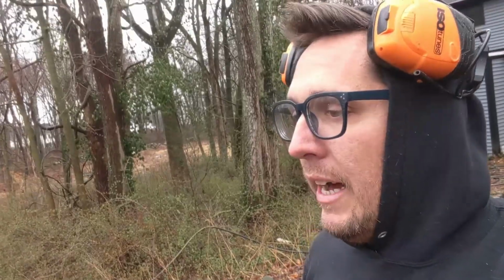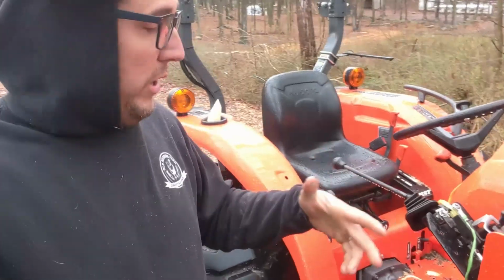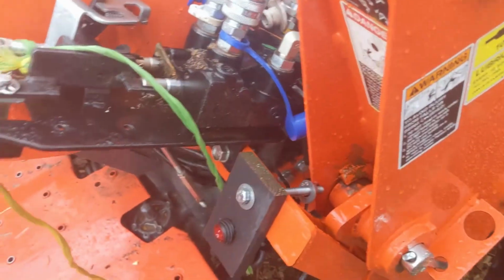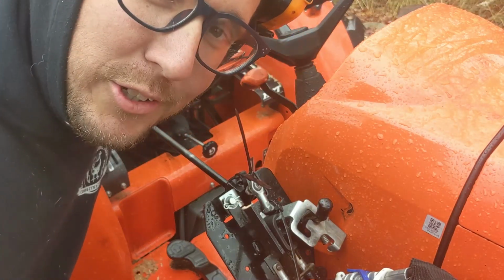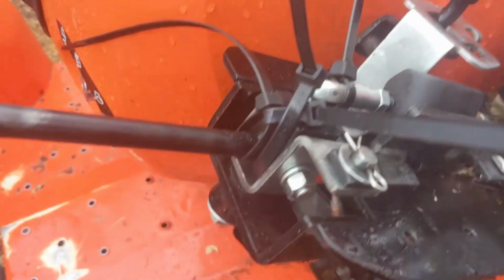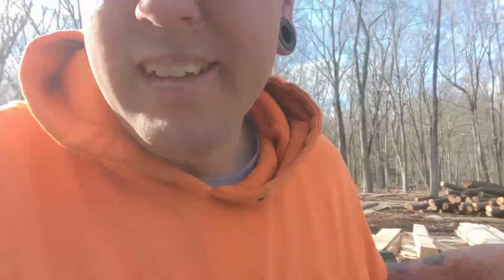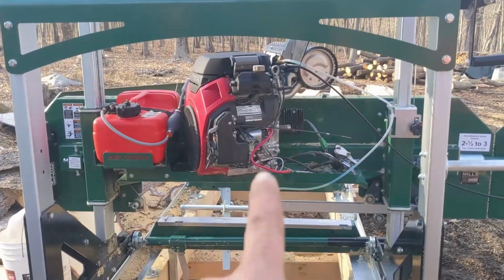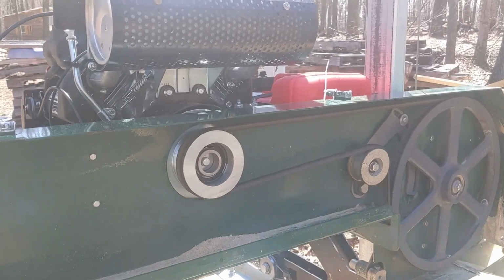EVERYTHING is Broken... NOTHING Works... I'M TIRED OF IT